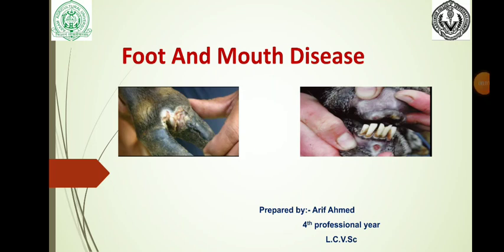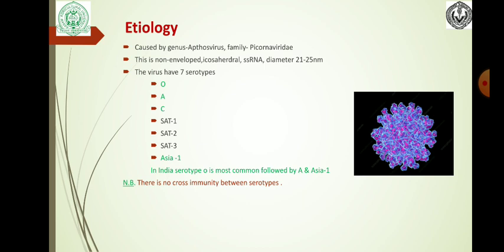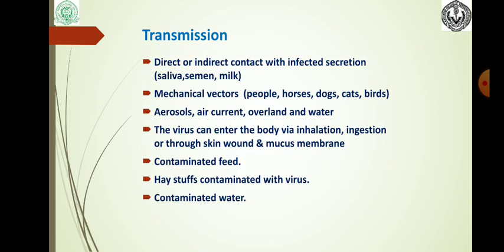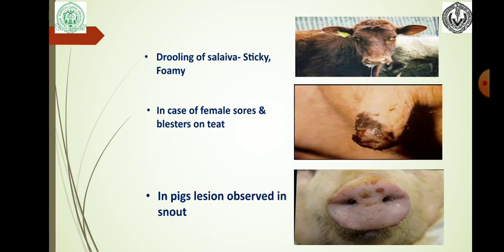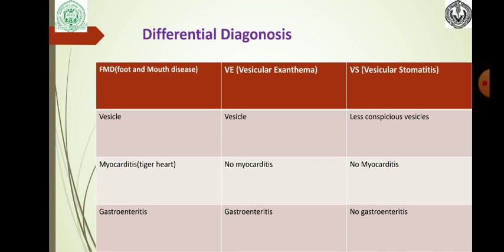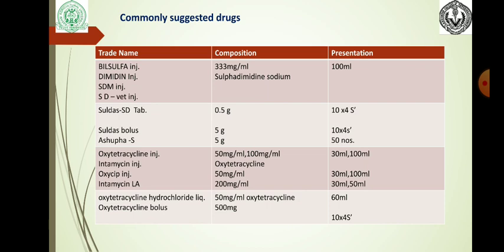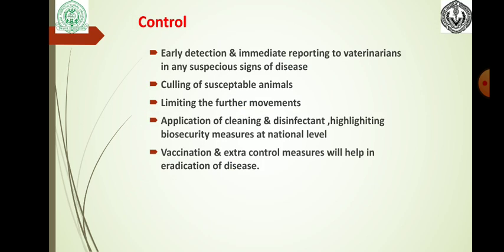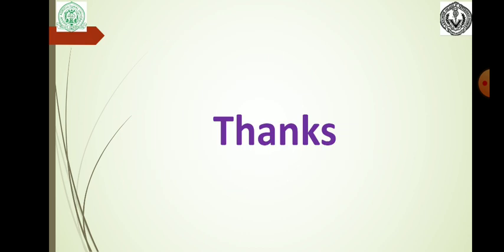Foot and Mouth Disease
Part of Home Assignment during COVID pandemic. No information should be used without verifying